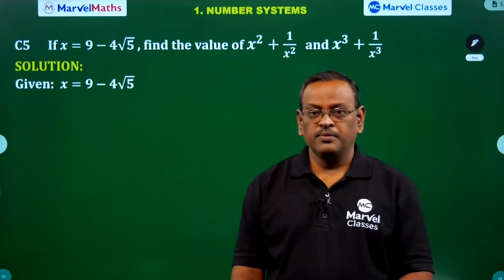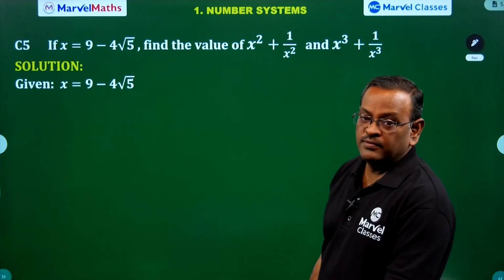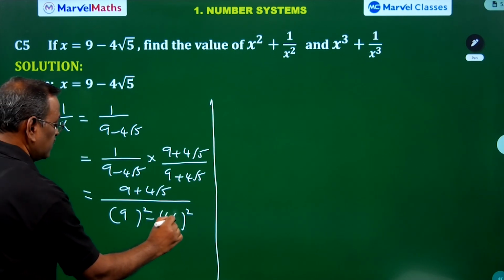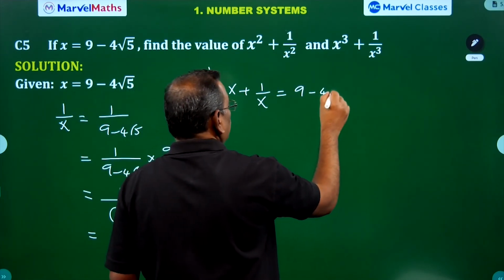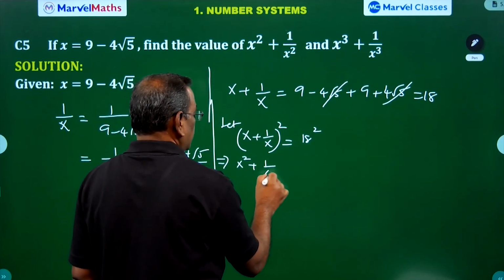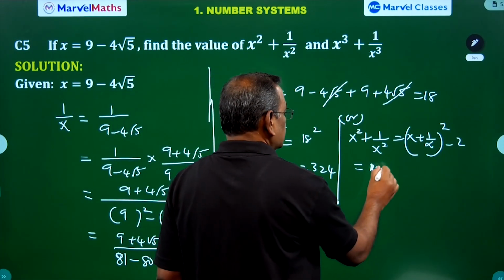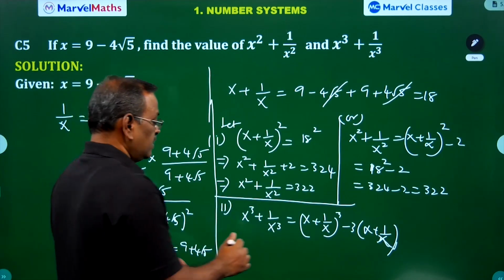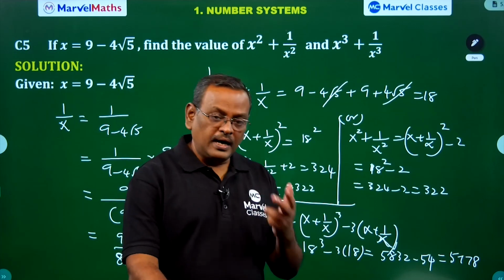Mastering Rationalization: CBSE 9 Maths, Number System Problem-5 | Prof CP Akilan's Expert Insights!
🔍 Dive into the world of CBSE Class 9 Number System problem-solving with Prof CP Akilan! Admission open for Offline, Live Online, and Self Study Course.

🌟 Course Highlights:
• Best Study Materials
• Experienced Faculty
• Regular Tests
For more information and enrollment, contact Marvel Maths (An unit of Akilan Institute) at 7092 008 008. Don't miss the opportunity to excel in mathematics! 🚀